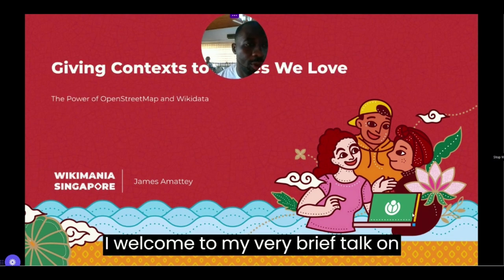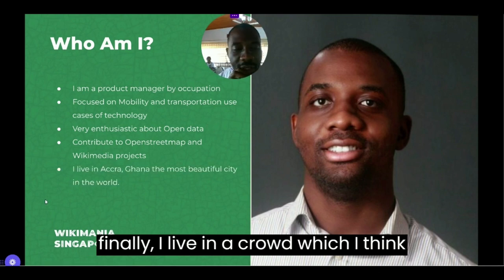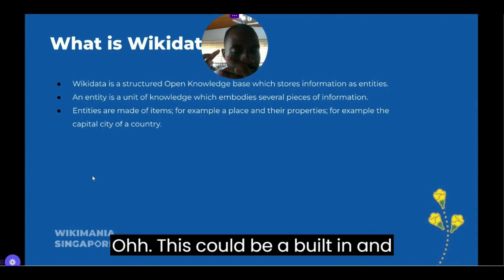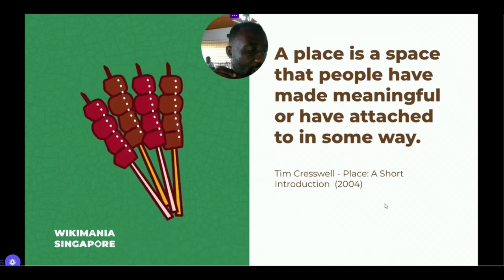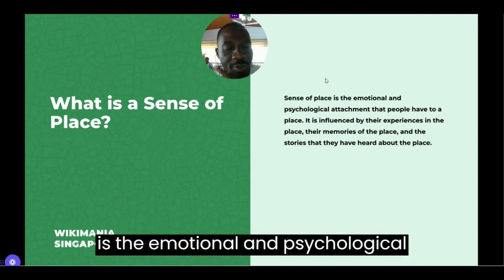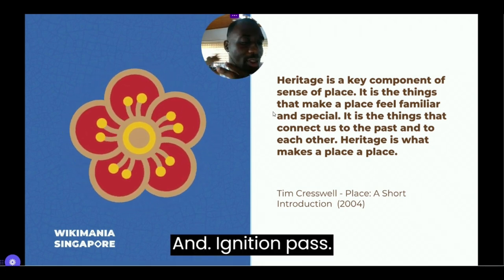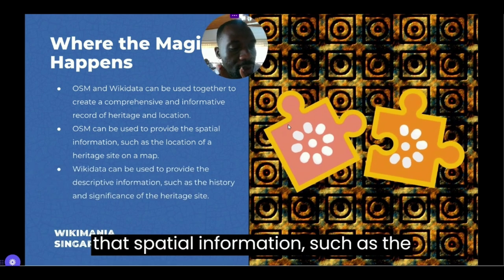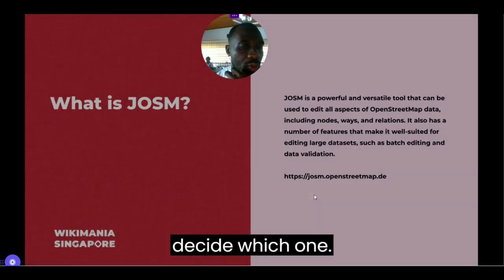Giving Contexts to Places We Love - The Power of OpenStreetMap and Wikidata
Let's explore the power of Wikidata and OpenstreetMap by performing simple queries for different use cases

As a knowledge graph, wikidata is the largest in the world.

As locations go, OpenStreetMap is the most detailed map of the world.

Combining the two creates a powerful repository of information that can give more context to various point of interests.

In this short workshop, we shall explore the prowess of a combination of both tools, both programmatically and syntactically.

Presenter: James Amattey